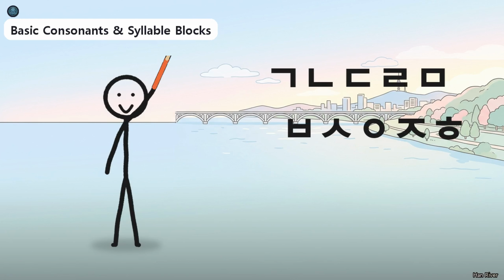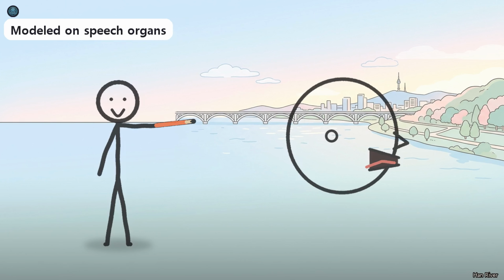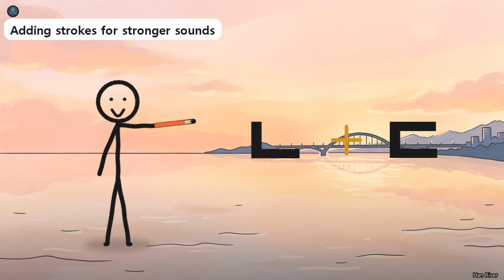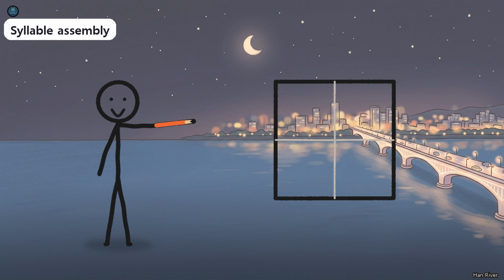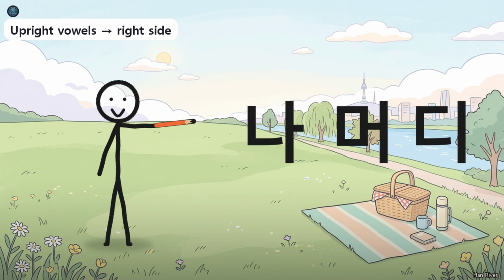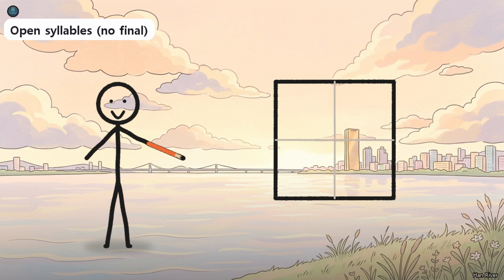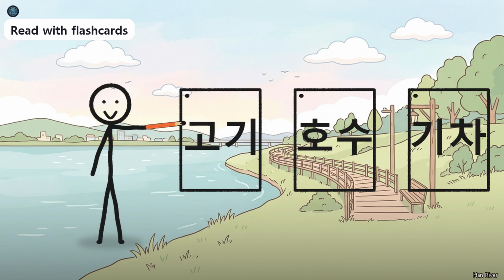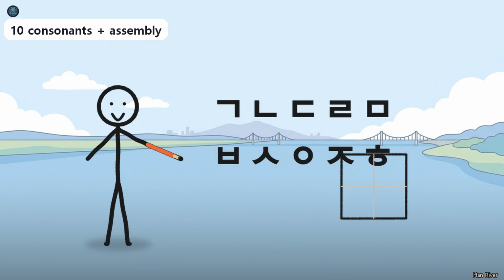Basic Consonants & Building Syllables | The First 10 Consonants (Learn Korean W2)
Korean consonants are shaped after the parts of the body that make each sound — the mouth, tongue, and throat (the principle of iconic shapes). From the five basic consonants, to adding strokes for stronger sounds, to combining a consonant and a vowel into one block — today you'll learn the 10 basic consonants and your first Korean words. Week 2.

📖 Chapters
0:00 Consonants shaped after our body
0:38 The five basic consonants
1:46 Adding strokes
2:30 Today's 10 basic consonants
2:47 Building blocks — consonant + vowel
4:12 First words & flashcards

🌐 This lesson is available in both Korean and English.

💡 How to learn — cycle audio & subtitles (KO/EN) from easy to full immersion:
① English audio + English subs → ② English audio + Korean subs → ③ Korean audio + English subs → ④ Korean audio + Korean subs (full immersion)
This video is Emma (English) audio + KO/EN subtitles; its Korean pair (SunHi audio) is linked above.

⚠️ Some visuals in this video were generated and directed with Google Veo·Flow AI.